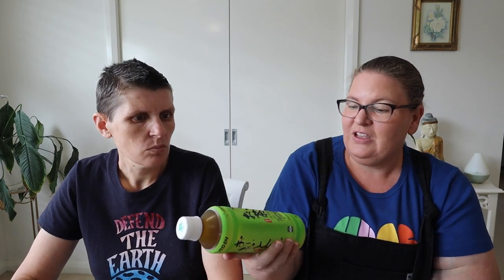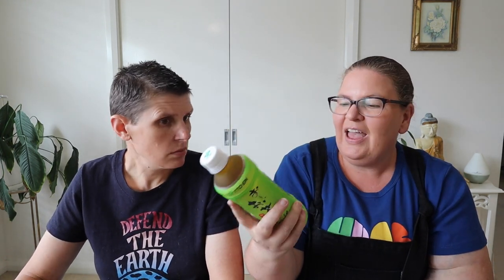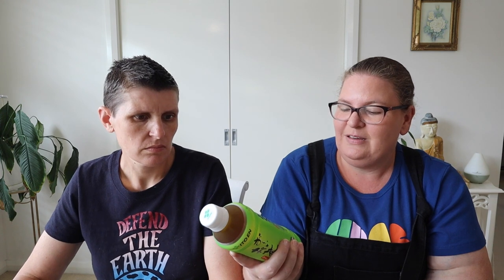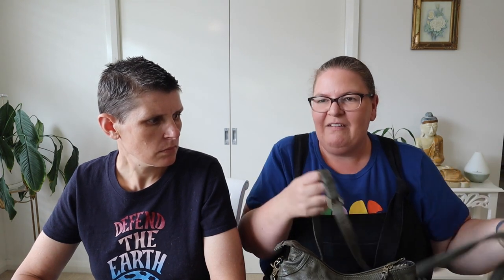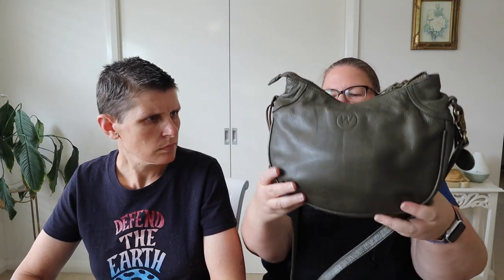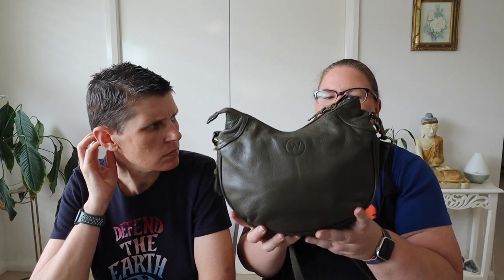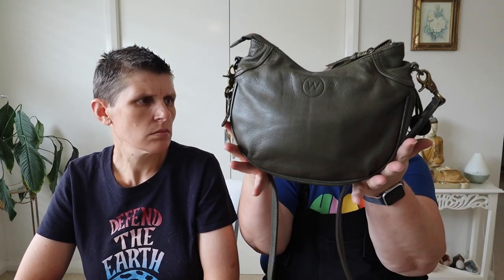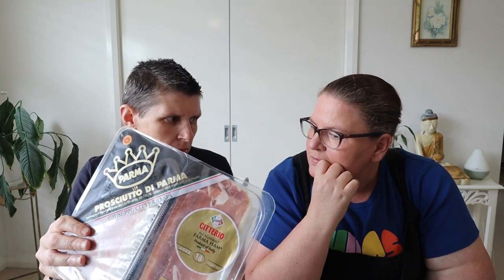Our favourite things in February - green tea, crispy prosciutto, overalls, reminders app